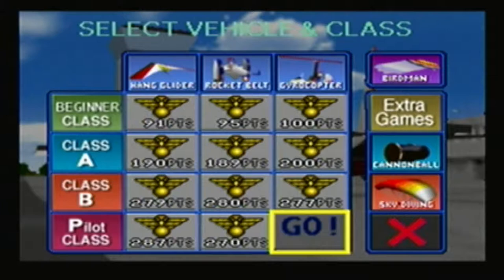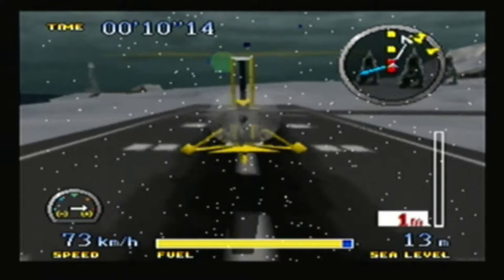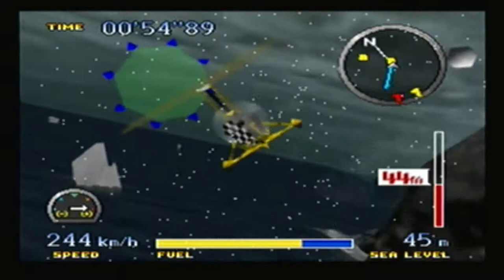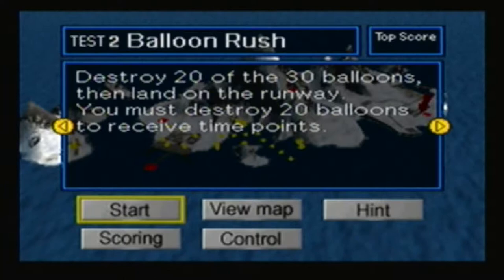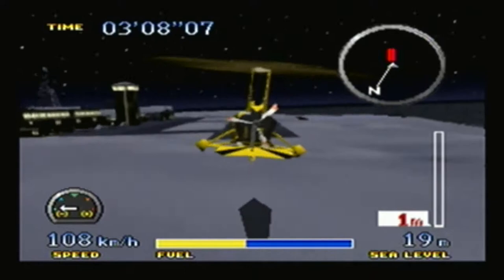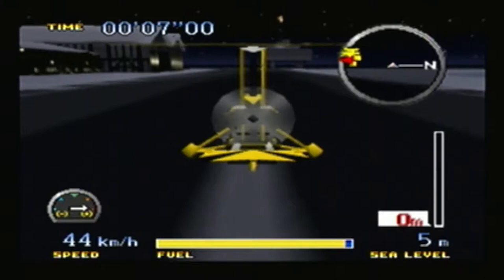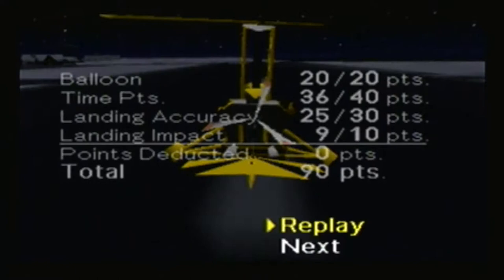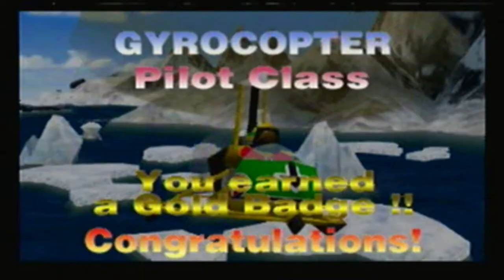Let's Play Pilotwings 64 - Part 10: Licence to Soar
No, not the Greek dish of meat roasted on a vertical spit, but that would be awesome.

We complete the main tests of Pilotwings 64 with the Pilot Class tests for the gyrocopter.